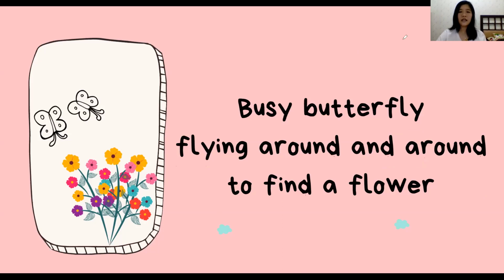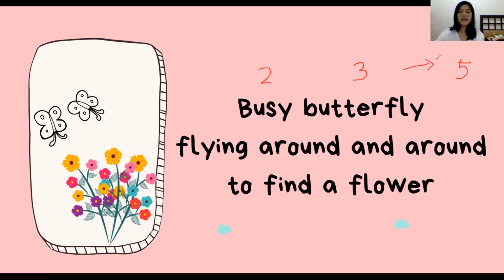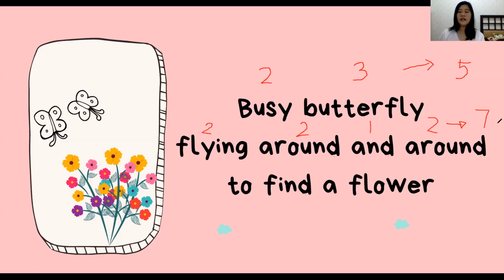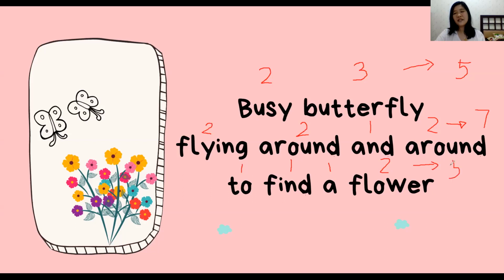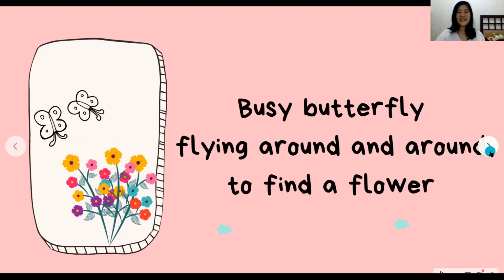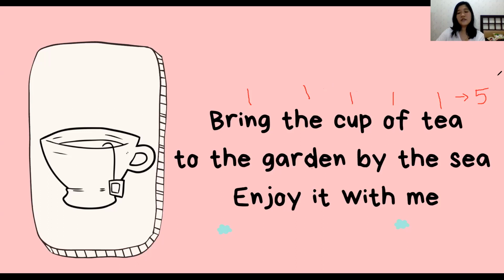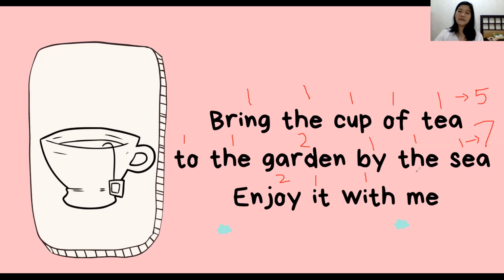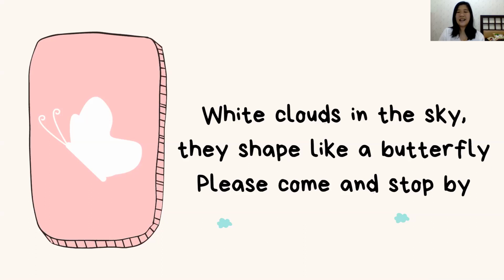Primary 1 - Copywork / Haiku Poem